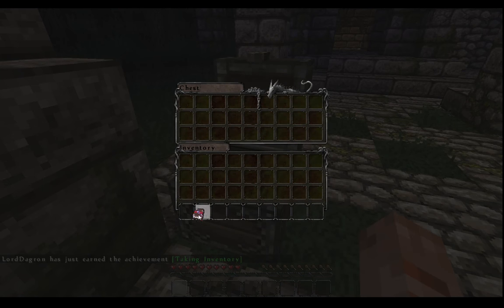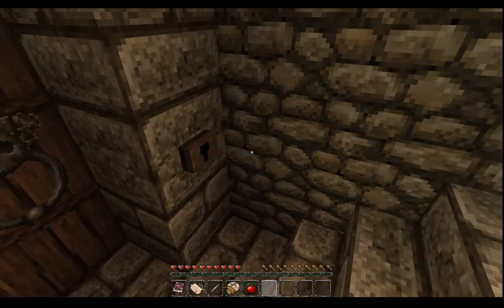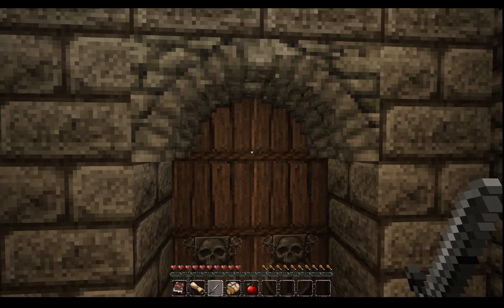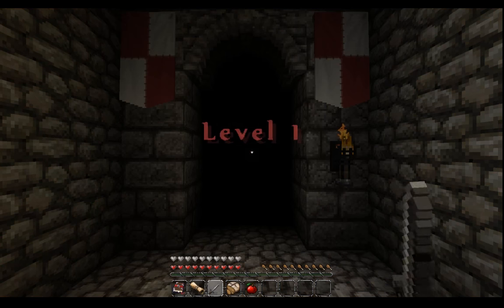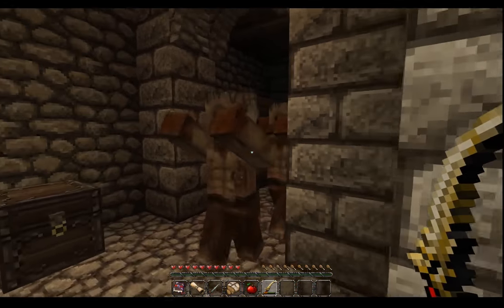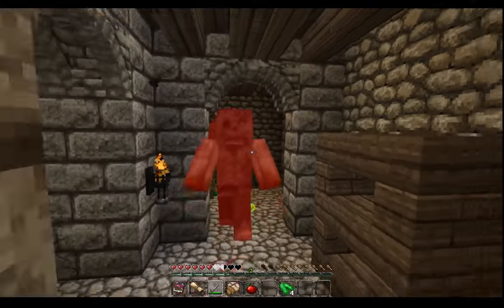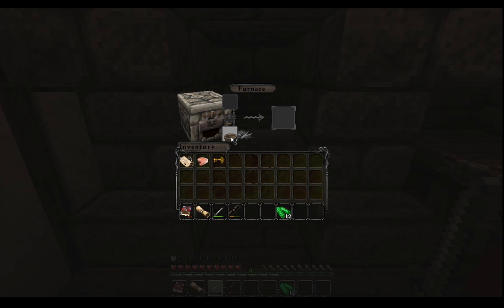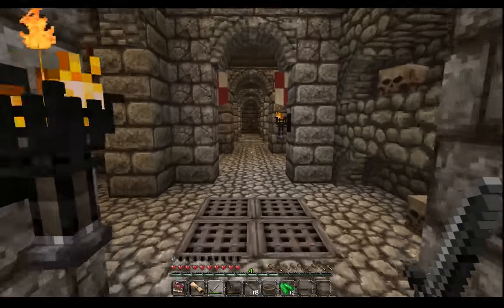Dungeons of Denalia